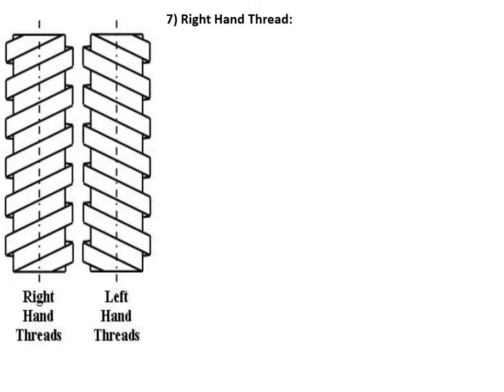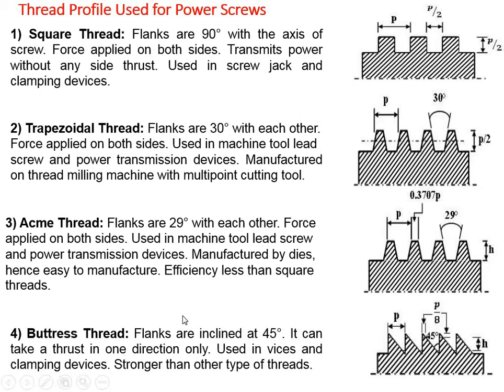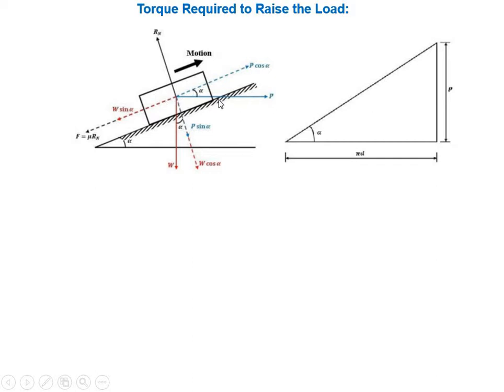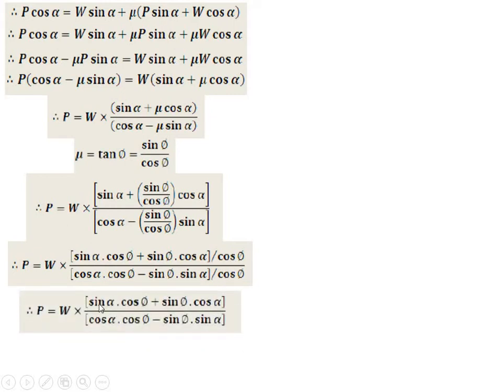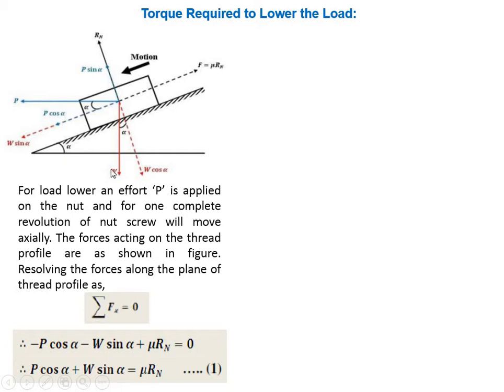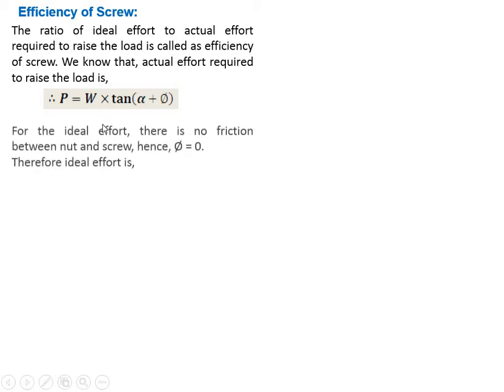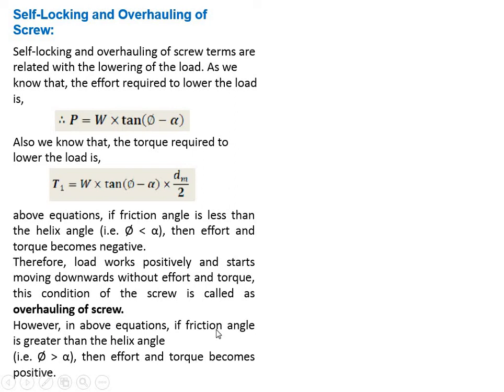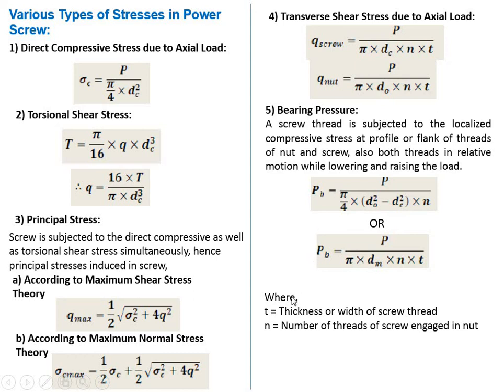Design of power screw-2